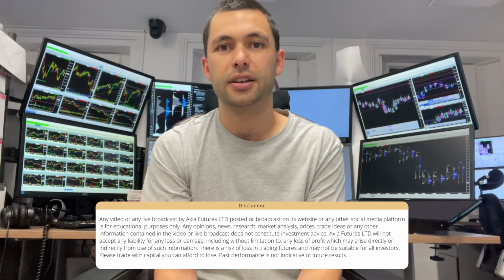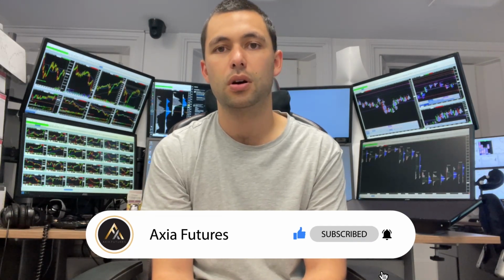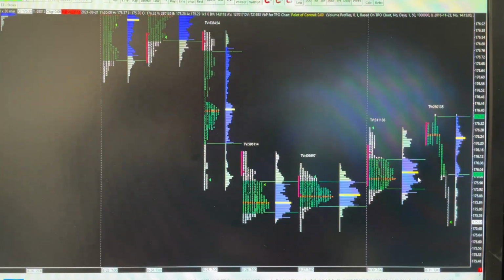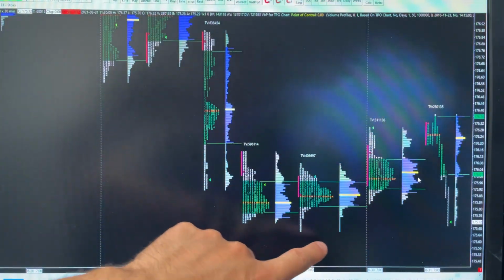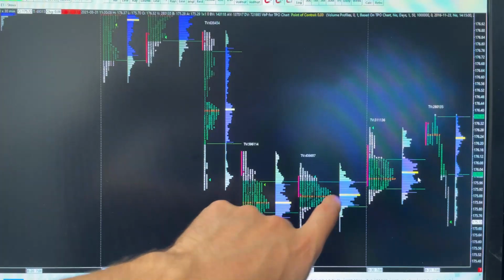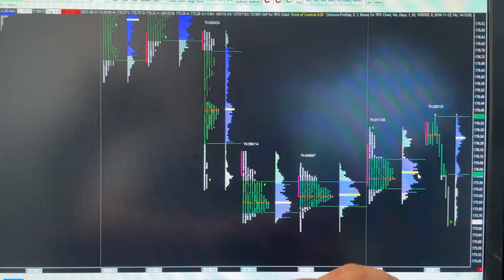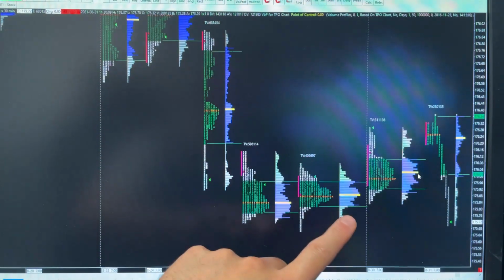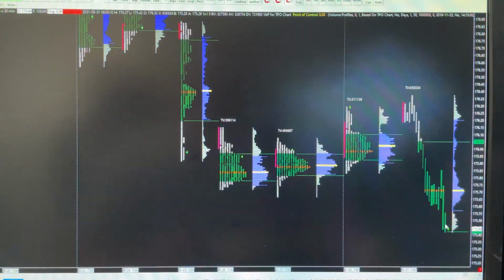3 TIPS TO FIND GREAT TRADING SETUPS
Chart patterns are not enough. Trading just off the levels is not enough. When others are trying to convince you they are, be skeptical. We have been in the business long enough to know it and see what is required. So how do you find great trading setups? By combining multiple views together. By stacking clues that have multiple dimensions. By identifying:

1) Where the market strengths and weaknesses are
2) What are the upcoming flow events on the horizon (Central Bank meetings, news ahead, Macro themes, etc.)
3) Where the market currently is and what is it doing?

It is all about building that high conviction playbook full of multi-dimensional trading setups that make sense to you. This video is all about one option how it can be done.